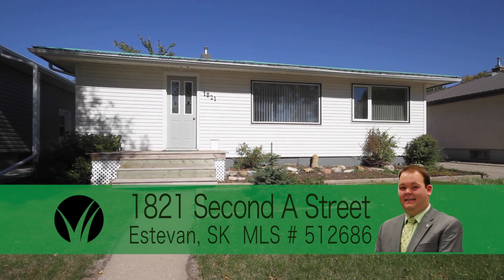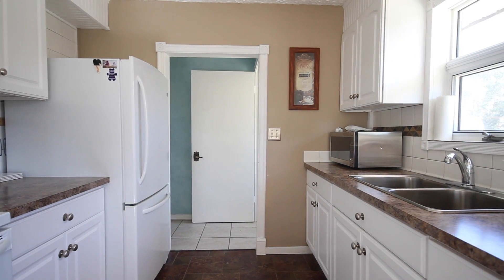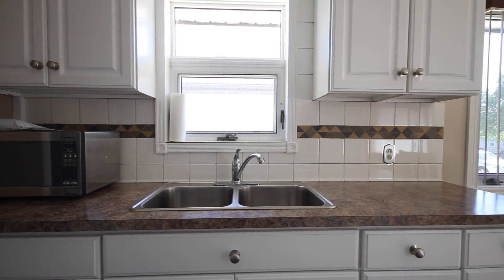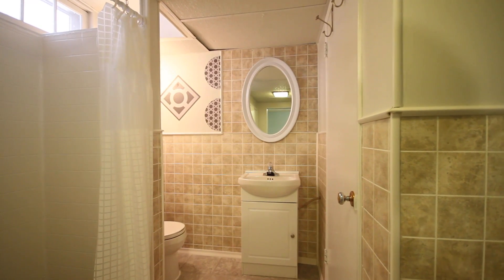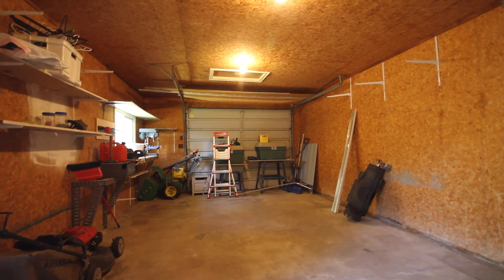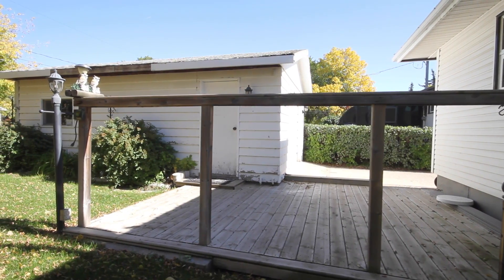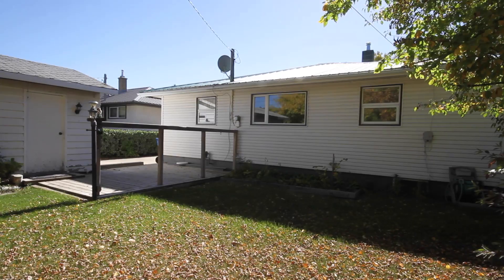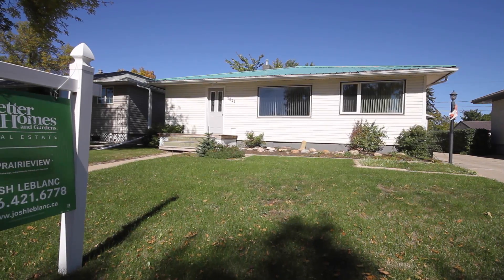SOLD ! 1821 Second Street A | Estevan, SK | MLS: 512686 | $309 900.00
Located in the beautiful neighbourhood of Westview is this well laid out, 4 bedroom, 2 bathroom bungalow. As you enter this home you are greet by a kitchen and dining room combo with upgraded cabinets, countertops and ceramic tile floor. The living room is spacious has upgraded carpet. The master bedroom is large in size and has a good sized closet. The additional 2 bedrooms on the main floor are quite spacious with ample closet space. The 4 piece bathroom is of good size with ceramic tile floors! Downstairs has been renovated with new carpet, bar, and paint. The laundry room provides additional storage. The additional bedroom is spacious, and the 3 pc. bathroom has been renovated. The exterior of the home has been updated with seamless metal siding and metal roof. The single detached garage is, sheeted and provides more storage opportunities for household items or your vehicles. The yard is nicely landscaped and has a single level deck to enjoy your evenings and days on, This home is located close to K-8 Elementary school, walking paths, parks, ball diamonds and soccer pitches. If you are looking for a bungalow that has been well cared for, take a look at this one today!